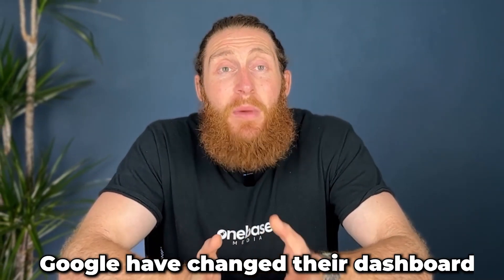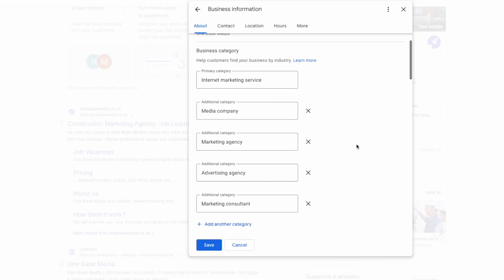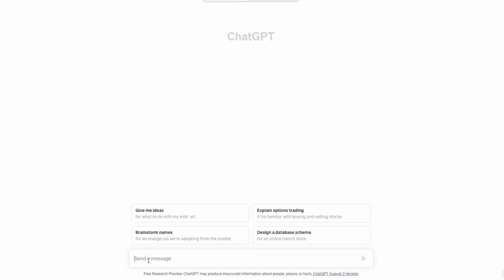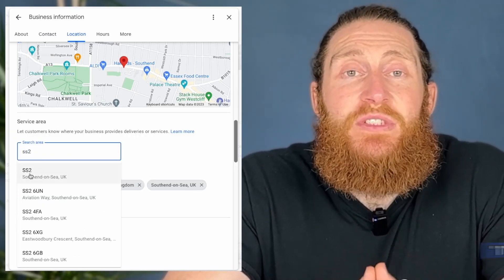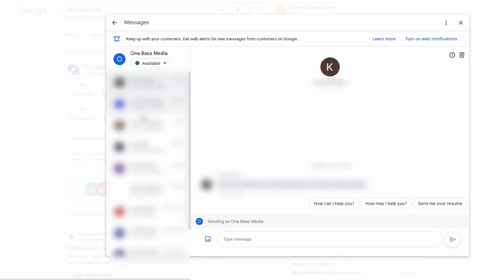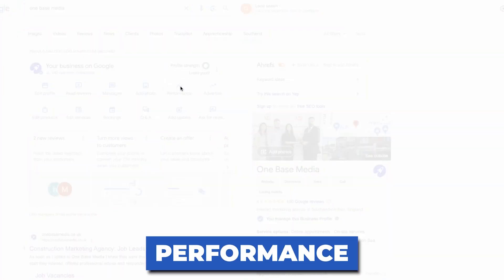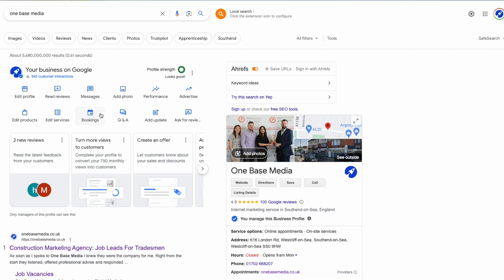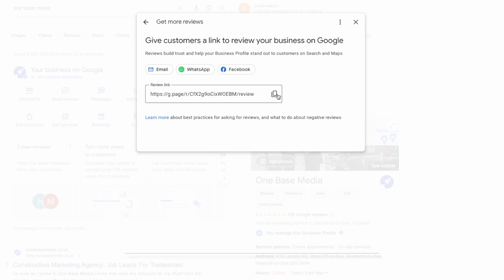Google My Business SEO - Rank #1 On Google Maps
Google My Business SEO - We show you how to rank number #1 on Google Maps

In this video, we'll be teaching you how to rank #1 on Google Maps for your Google My Business listing.

Google My Business is a great way for small businesses to get exposure and create a presence on the internet.

By following our Google My Business SEO guide, you can easily increase your rankings and make your business more visible to potential customers. In this video, we'll show you exactly how to do it!

Timestamps

0:00 - Intro
1:19 - Dashboard
2:07 - Business name
2:52 - Business categories
4:00 - Company description
5:03 - Opening date
5:29 - Contact number
5:39 - Website address
6:00 - Short name
6:05 - Business location
6:10 - Service areas
6:34 - Opening hrs
6:45 - More section
7:09 - Reviews
7:30 - Messages
7:50 - Adding images
8:56 - Geo Tagging images
9:16 - Image location hack
9:37 - Performance
9:58 - Google Ads
10:07 - Products
10:49 - Services
11:13 - Bookings
11:34 - Q&A
11:41 - Posting on GMB
12:44 - Requesting reviews

Why did we make this video...

After over 10 years of building profiles, we continually still see people making mistakes on their profile, so this is why we built this video to help people fully optimise their profiles.

In this comprehensive Google My Business SEO tutorial, we'll walk you through everything you need to know to optimise your listing and climb the ranks on Google Maps.

Google My Business is a powerful tool for local businesses, but without proper optimisation, your listing could get lost in the crowd.

That's where our expert tips and strategies come in. Whether you're new to Google My Business or looking to enhance your existing presence, we've got you covered.

In this video, we'll cover essential topics such as:

- Optimising your Google My Business profile for maximum visibility
- Leveraging keywords to boost your local SEO efforts
- Harnessing the power of Google Maps SEO to attract more customers
- Insider tips and tricks to outshine your competitors

Don't miss out on the opportunity to dominate local search results and attract more customers to your business. Watch our Google My Business SEO guide now and start climbing the ranks on Google Maps!